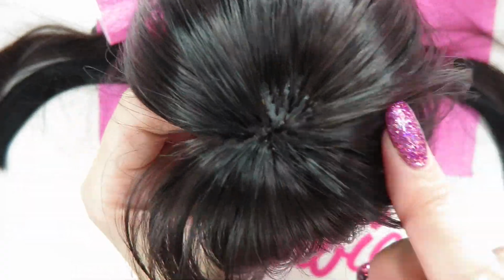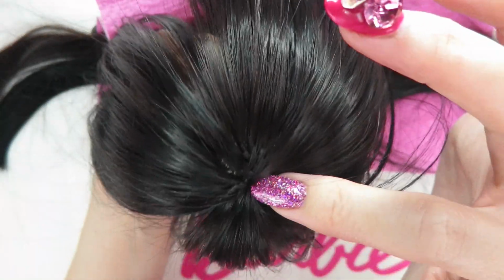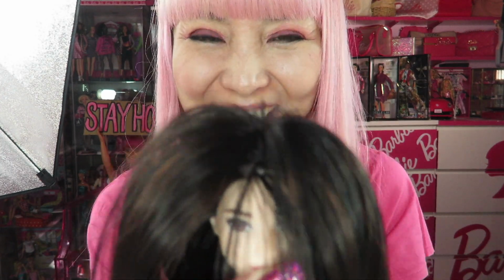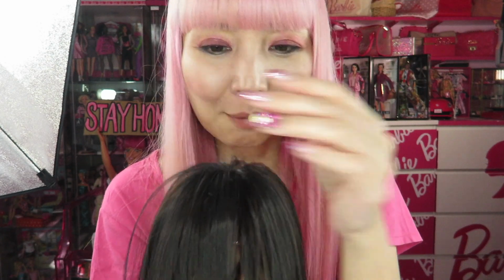BARBIE HAIR REROOT VIDEO ep4! HOW TO REROOT DOLL HAIR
MY BARBIE DOLL HAIR REROOT DOCUMENTARY ep4!!!
This time I'm just keeping rerooting so I put some relaxing music for background. Relax~

Azusa Barbie MERCH↓↓↓

FAN MAIL↓↓↓
Azusa Barbie
8149 Santa Monica Blvd #398